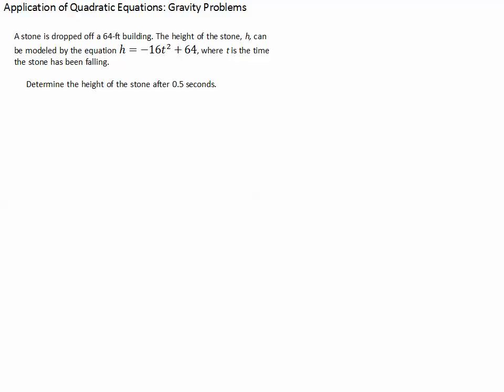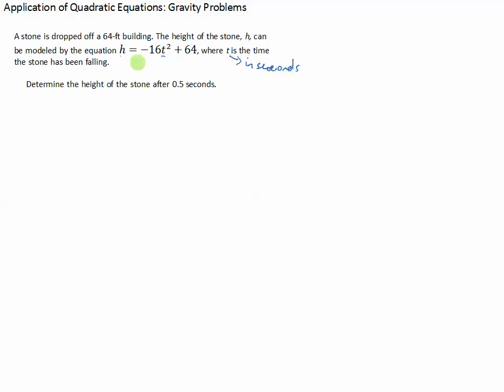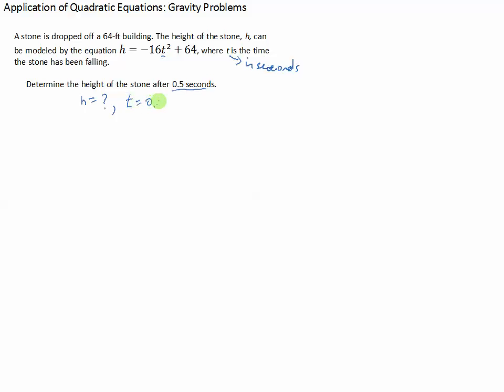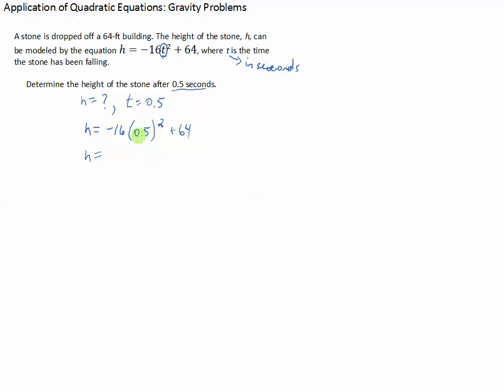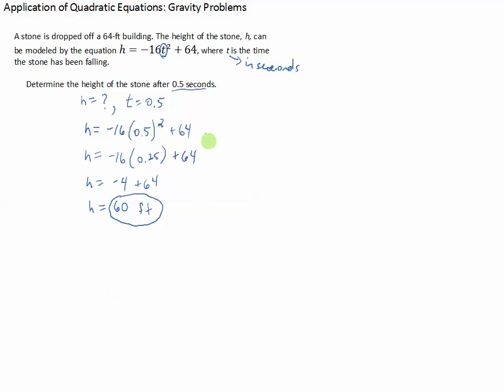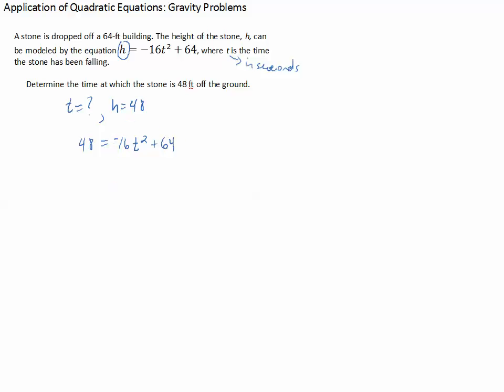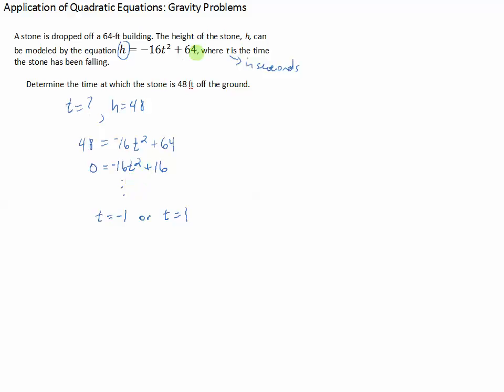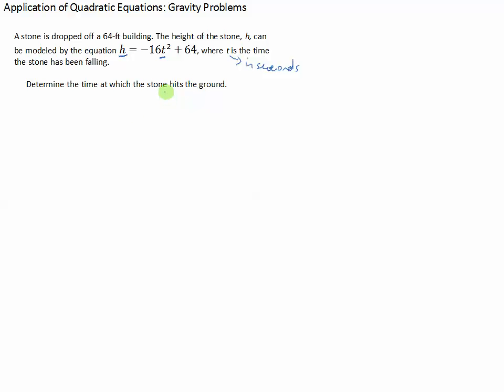application of quadratic equations: gravity problems